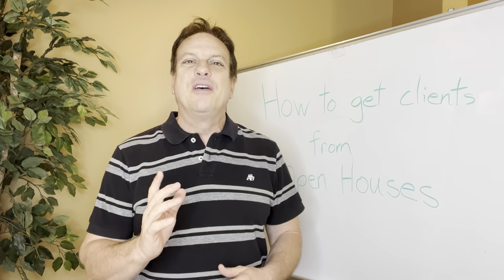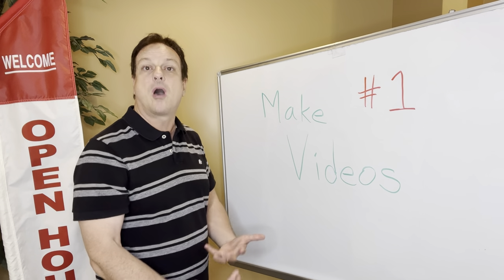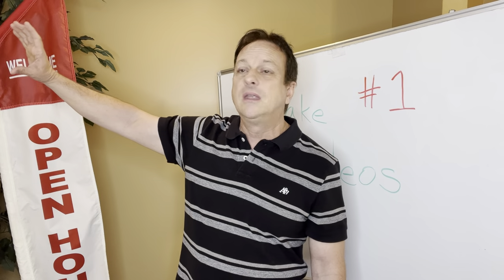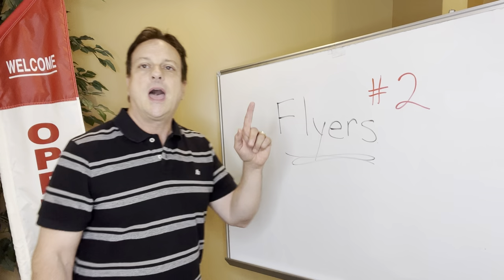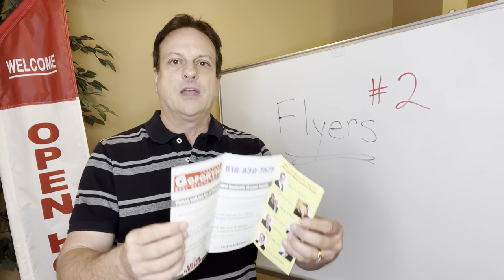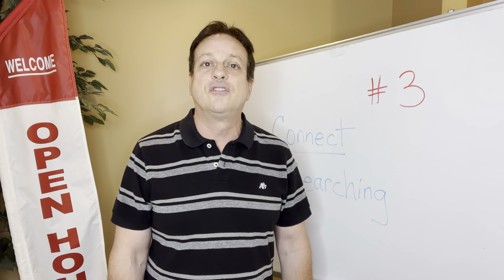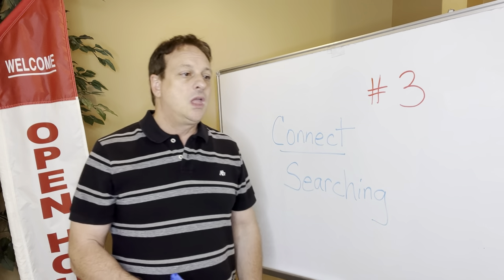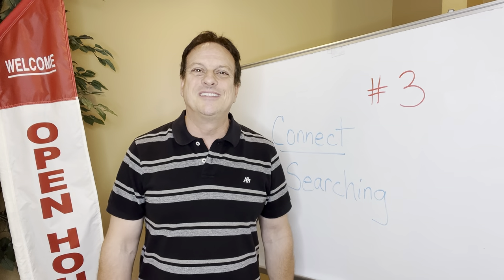How to Get Clients from an OPEN HOUSE. How to Make Money as a Realtor.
In this video, I'm going to show you how to get clients from an OPEN HOUSE. We'll also discuss how to make money as a realtor, and give you some tips on how to become a successful real estate agent.  How to make facebook videos.  Load them on tiktok and instagram too.   Facebook reels.

If you're interested in starting a real estate career, this is the training you need! This video is perfect for anyone looking to get started in real estate, or for those who are already in the business and want to learn more about how to make money!   Interested in some more real estate training?

Jonathan Goforth, ABR, SFR, BPOR is a licensed realtor in KS and MO with Keller Williams Platinum Partners.